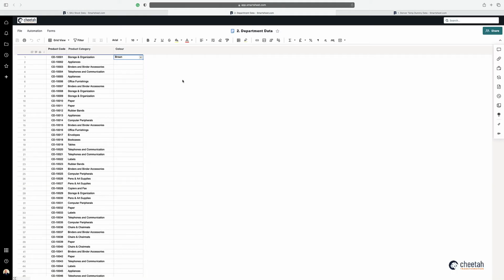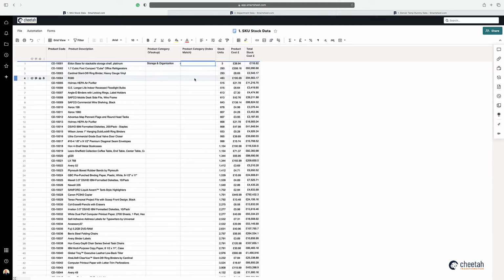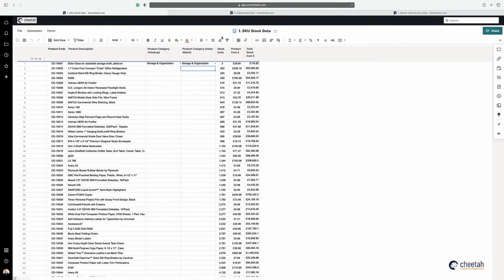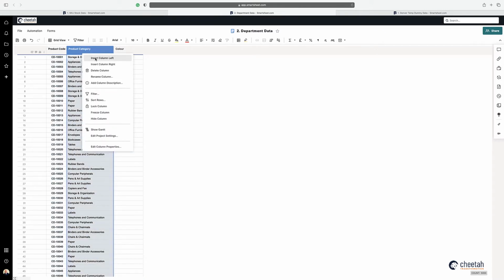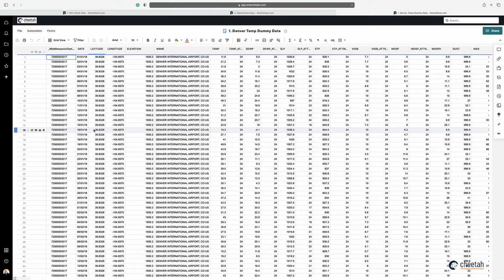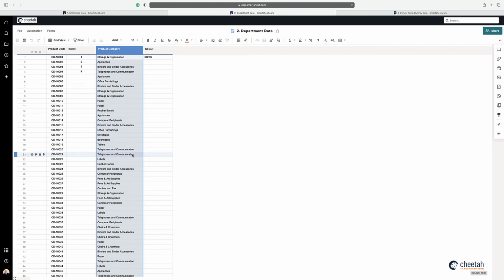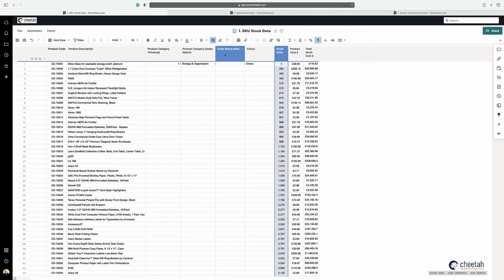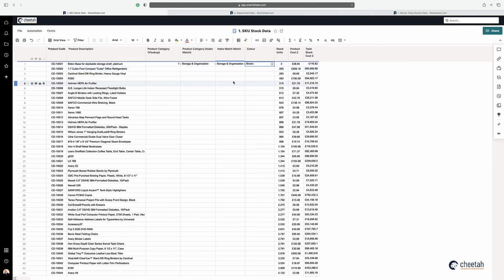How to use INDEX MATCH Formulas (And Why They’re Superior to VLOOKUP) – Smartsheet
In this video, we look at how to use INDEX MATCH formulas to help you be more versatile than when using VLOOKUP formulas in Smartsheet.

If you’re often frustrated by data inconsistencies or returning NOMATCH when you move columns around in Smartsheet or Excel, we show you exactly how to remedy the issue by using dynamic Index Match formulas. In this tutorial, we also cover the advanced INDEX MATCH MATCH formula to help you link to multiple criteria within your sheets.

For more Smartsheet training options, including free and paid training, visit our